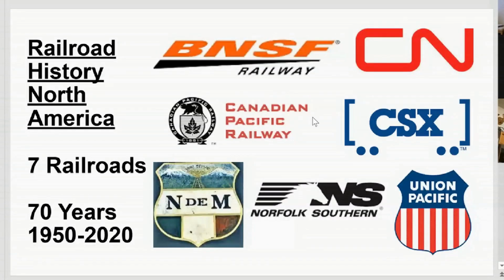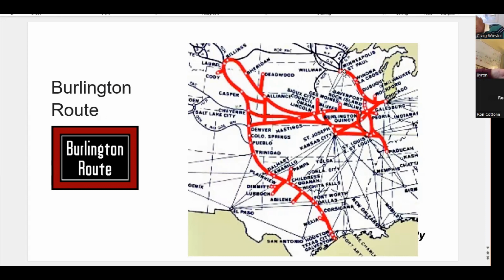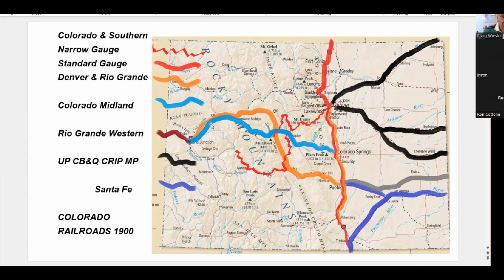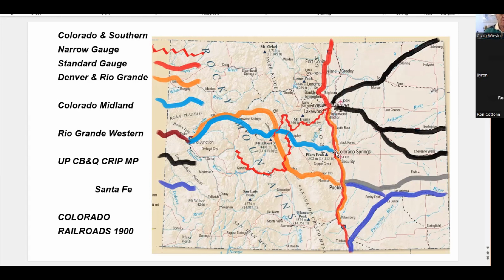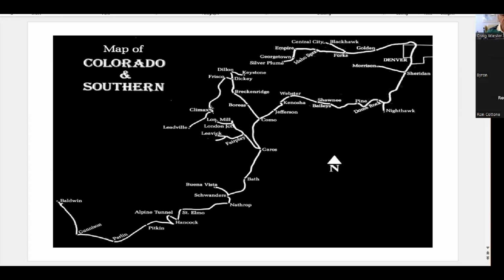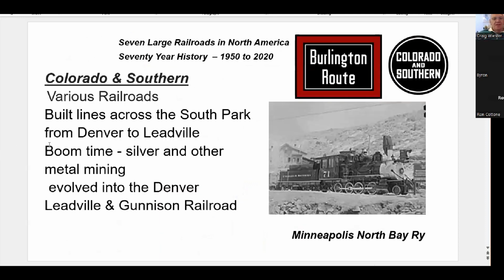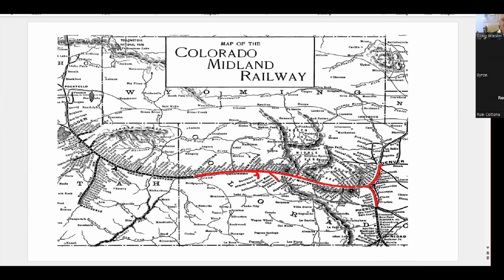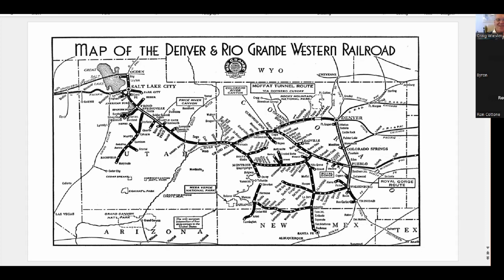183 - M&NB - Railroad - Zoom Discussion Historical Highlights - CB&Q - Part 5 - Colorado & Southern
This video is the fifth in a series Zoom discussions about the History of the Chicago Burlington & Quincy - the Burlington Route.
Highlights of the History of the subsidiary railroad - the Colorado & Southern is Discussed.
The complicated history of the railroads in Colorado is covered as well.
The series of Zoom Discussions discuss the History of Railroads in North America.  The participants are a group of Enthusiasts who are interested in Railroads, Model Railroads and other similar topics.

This series covers the 7 Major Railroads in North America over 70 years - from 1950 to 2020.  Highlights of the early history are also discussed.

This series goes over the 7 Major Railroads in North America and compares them over 70 years - from 1950 to 2020.  Highlights of the early history are also discussed.

The first group of videos will cover the BNSF and its Railroads:
AT&SF - Santa Fe RR
CB&Q - Burlington Route
C&S - Colorado &Southern
GN - Great Northern
NP - Northern Pacific
SP&S - Spokane Portland & Seattle
SLSF - St. Louis San Francisco - the Frisco

Welcome to the Minneapolis North Bay Ry - YouTube Channel.
The Channel for those interested in: model railroads, railroads and other transportation areas.
One or two Videos are added each week. Each video is usually about 10 minutes in length.